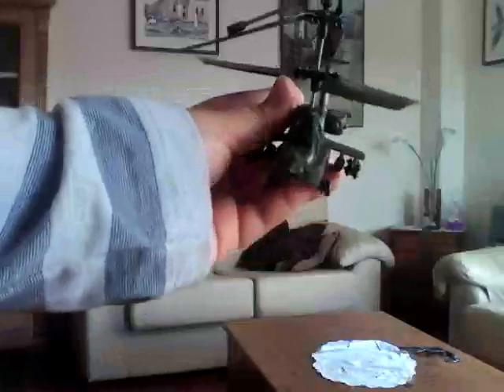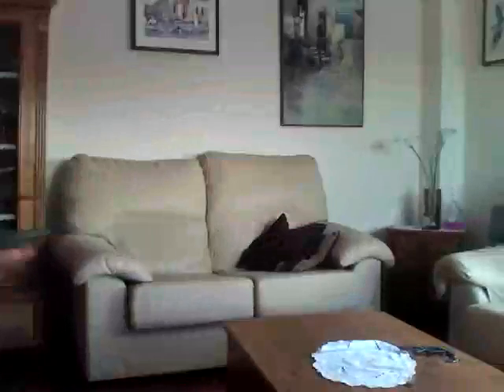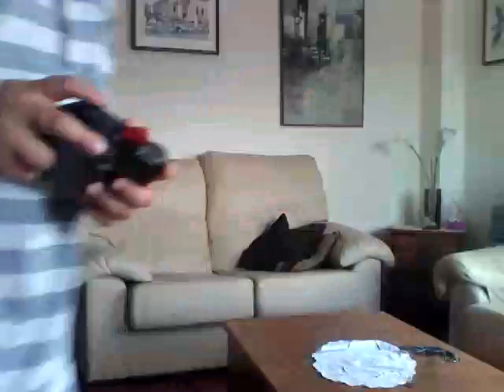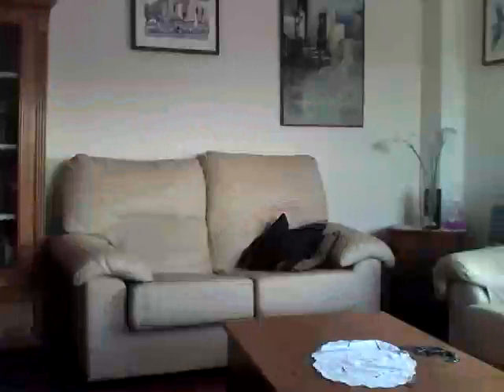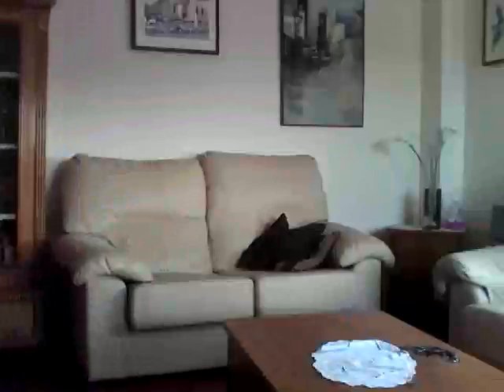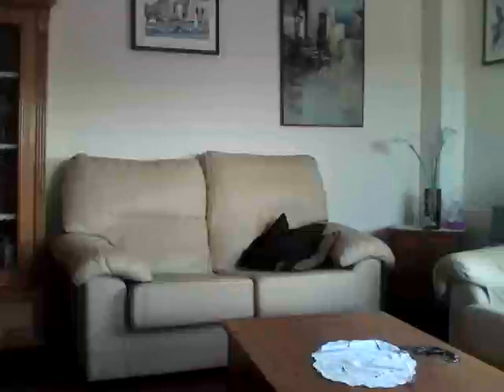Rc helicopter flying around